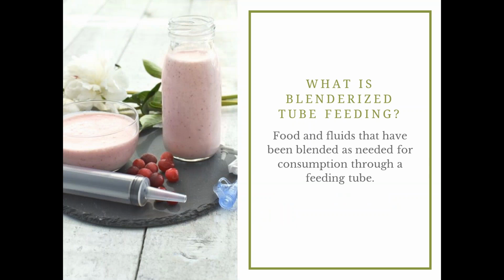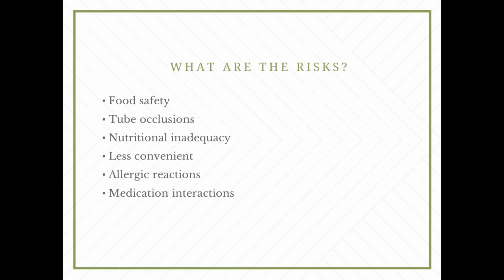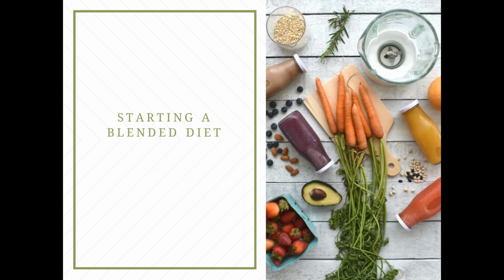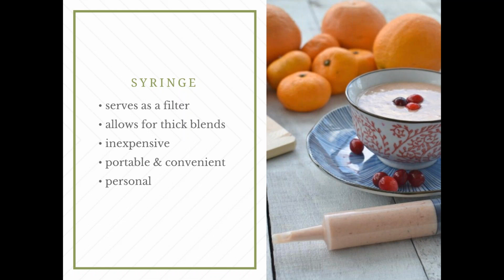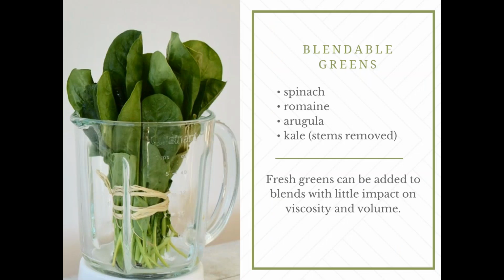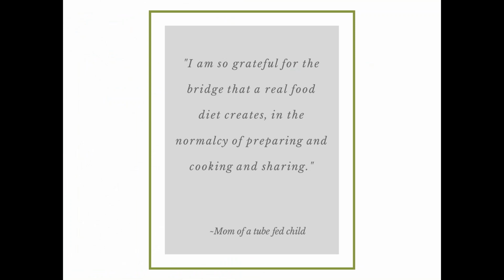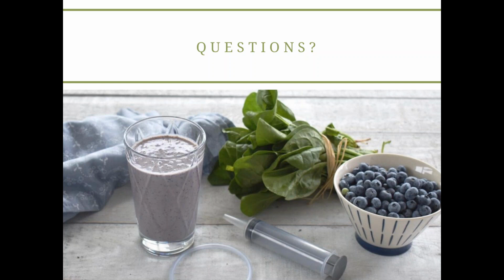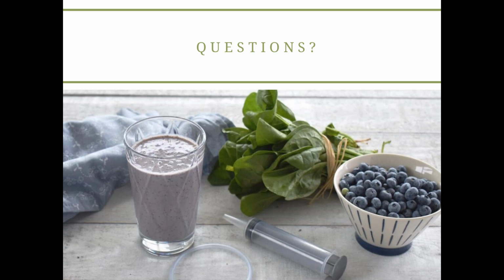Supporting Patients & Families on Blenderized Tube Feeding: Beyond The Basics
There is a growing number of patients who opt for/are interested in using blenderized or real food for tube feeding. This webinar will assist healthcare professionals in supporting patients and caregivers in many aspects of Blenderized Tube Feeding (BTF) - including the decision to use BTF, transitioning to BTF and ongoing monitoring for nutrition adequacy.